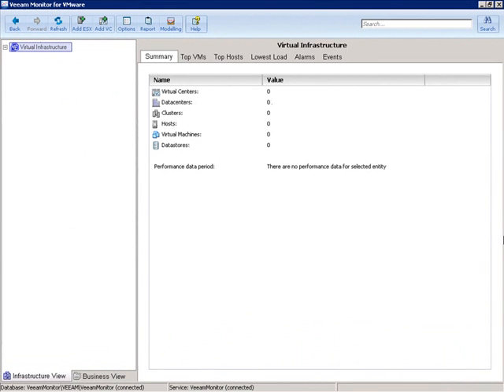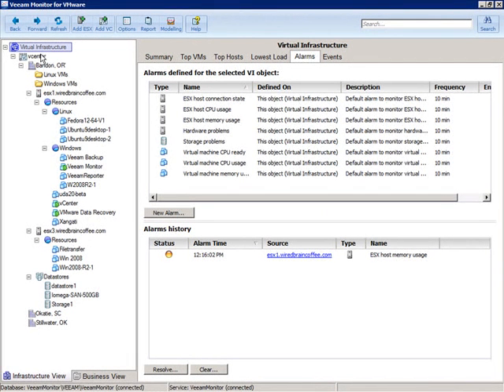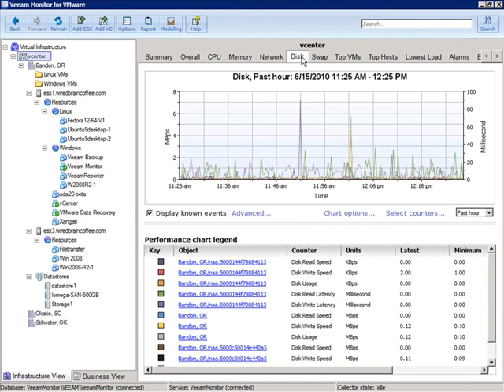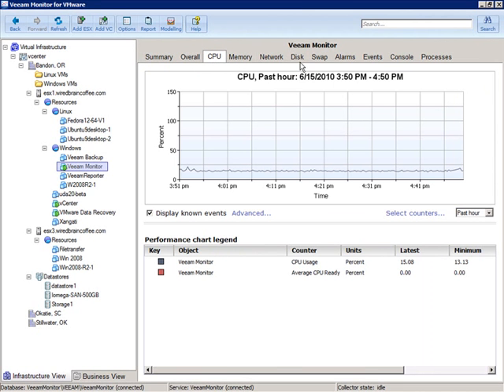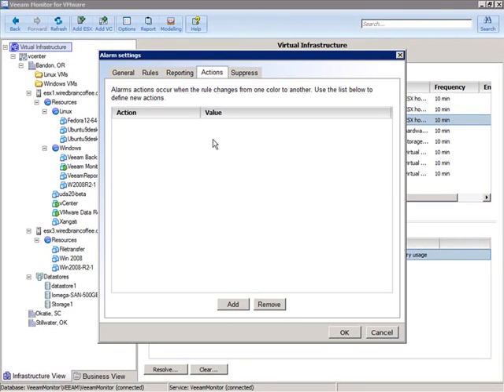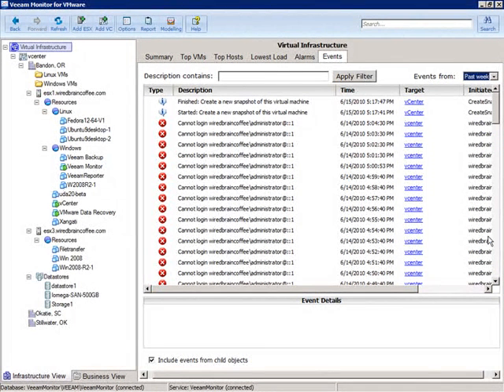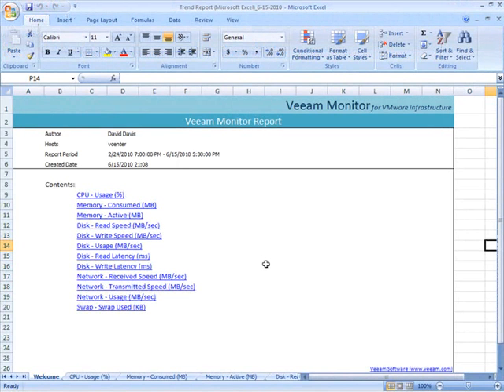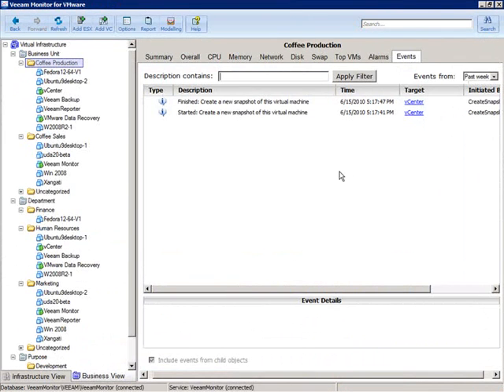03 Configuring and Using Veeam Monitor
Veeam monitor part 1